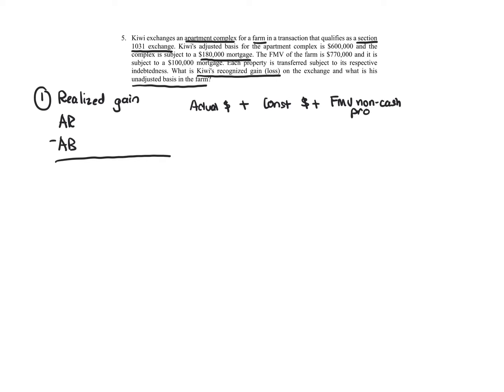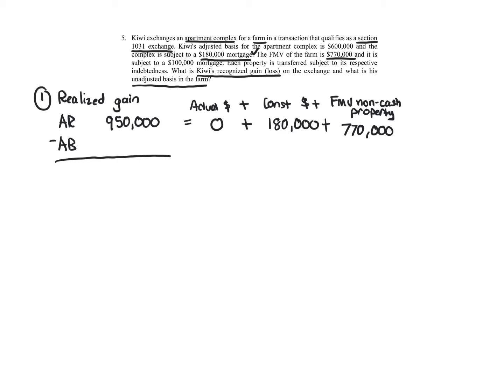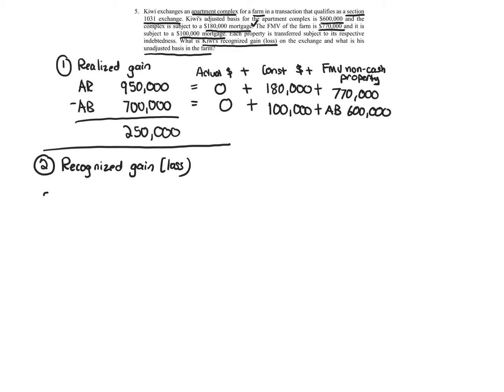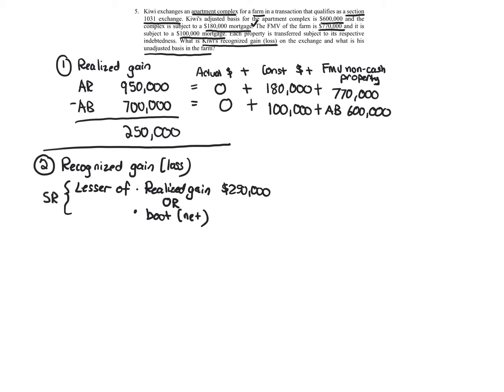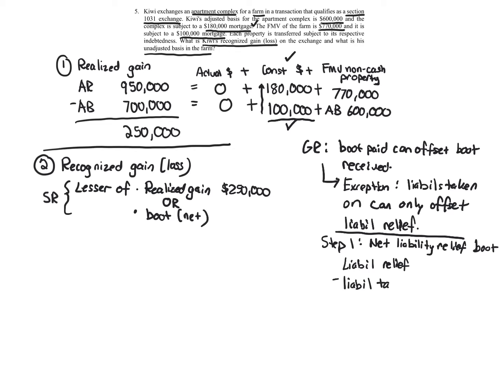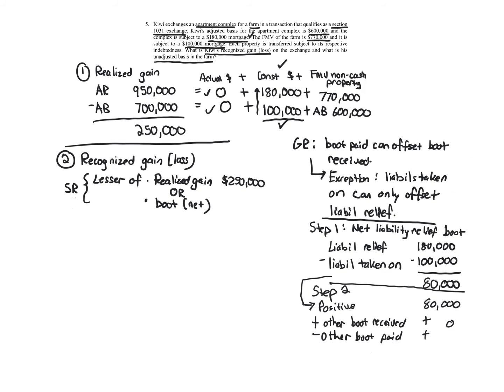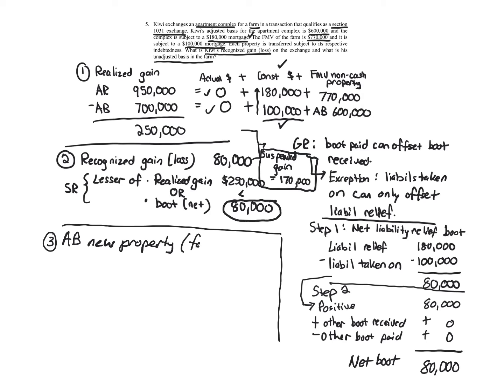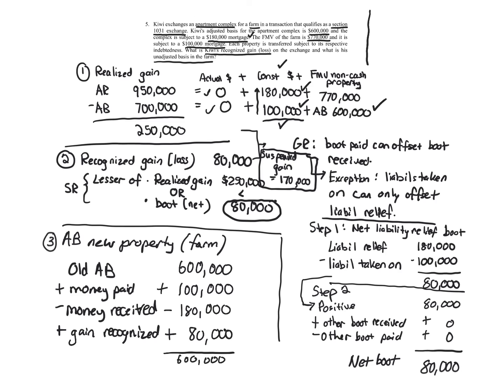Like Kind Exchange and Involuntary Conversion Problem 5